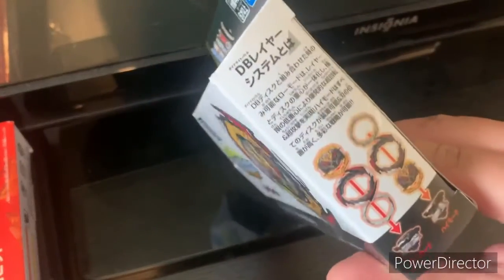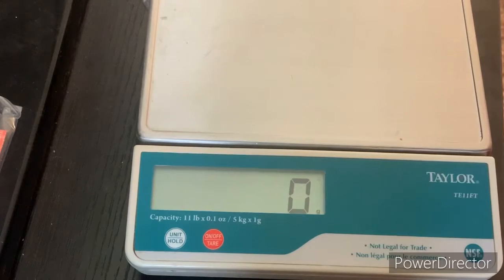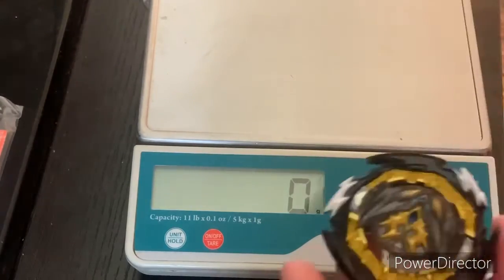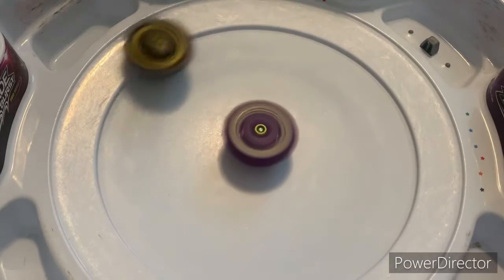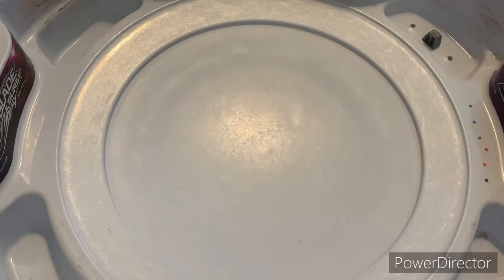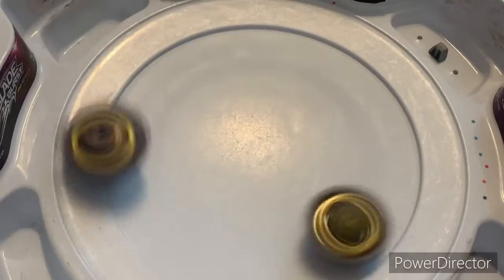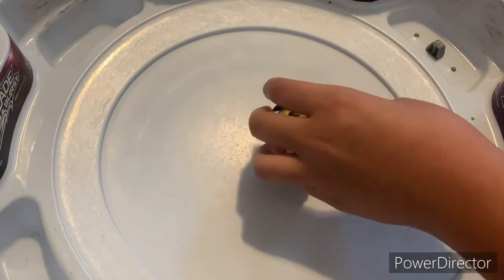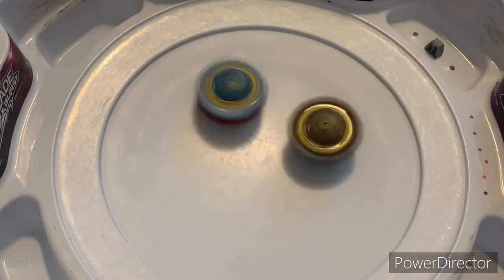Unboxing dynamite belial it burst astral spriggan!